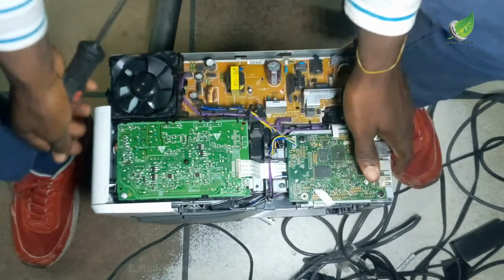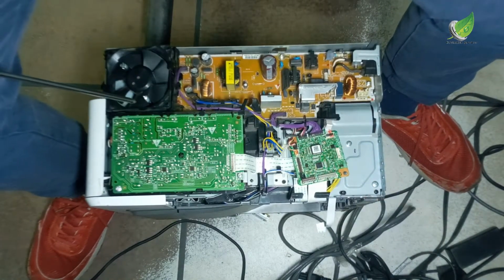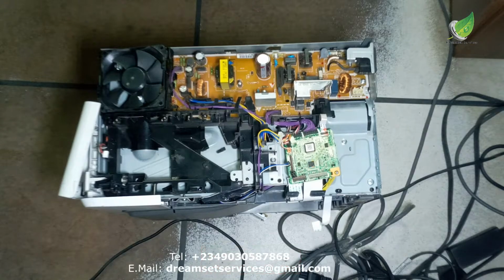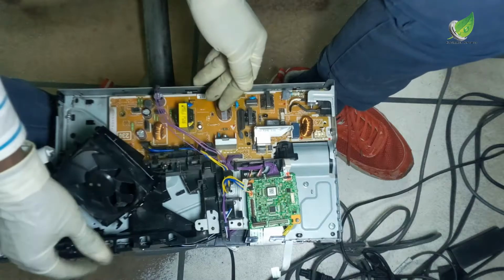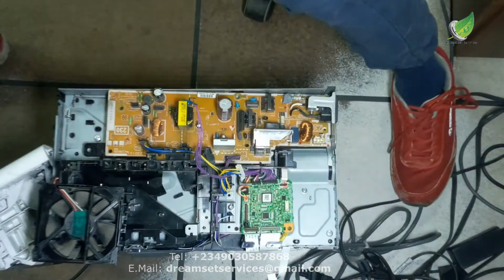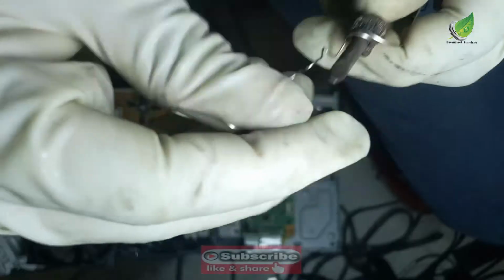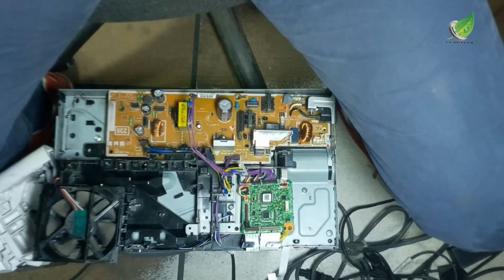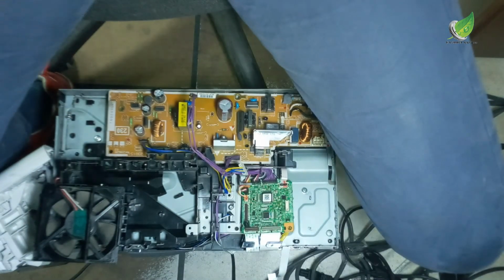HP M402 Printer all Black printout fix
in this short video i will show you how to fix HP M402 Printer all Black printout